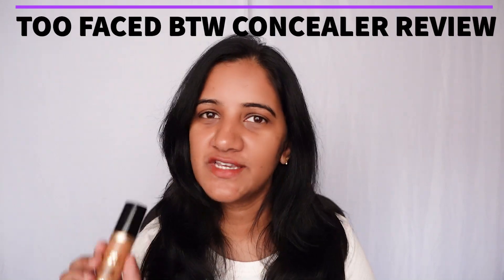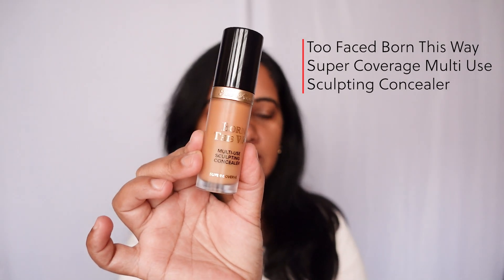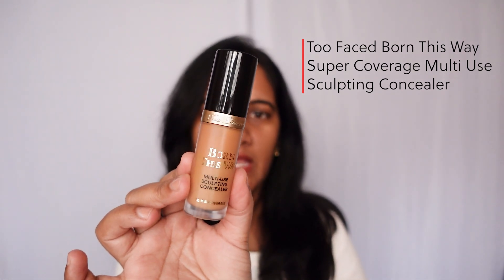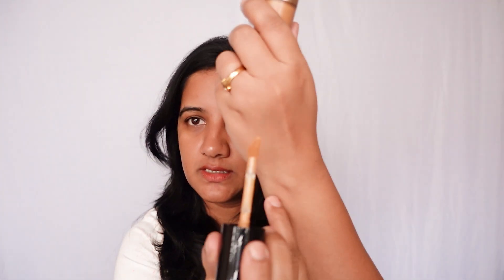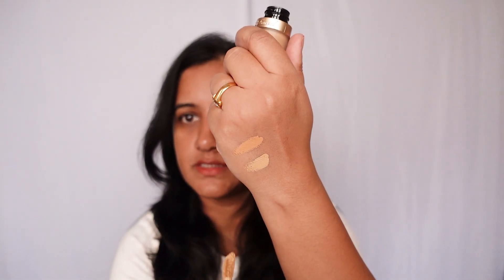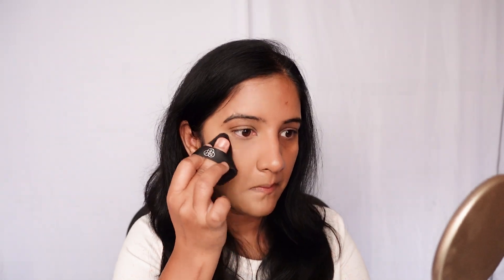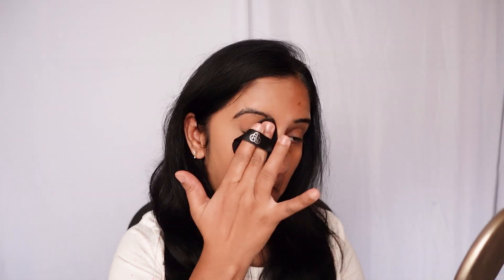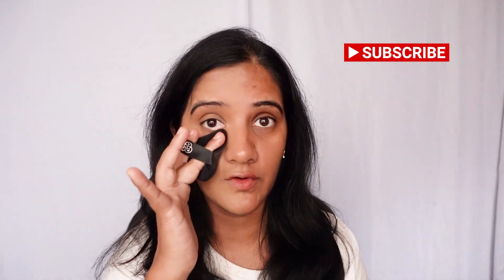Too Faced Born This Way Concealer Honest Review | Is It Worth the Hype?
Hey beauties! In today’s video, I’m giving you my honest review of the Too Faced Born This Way Concealer. I’ve put this product to the test to see if it lives up to the hype. Join me as I share my thoughts on its coverage, texture, wear time, and more.

📲 Shop the Concealer
Too Faced Born This Way Super Coverage Multi Use Sculpting Concealer - Warm Sand

Too Faced Born This Way Super Coverage Multi Use Sculpting Concealer - Sand